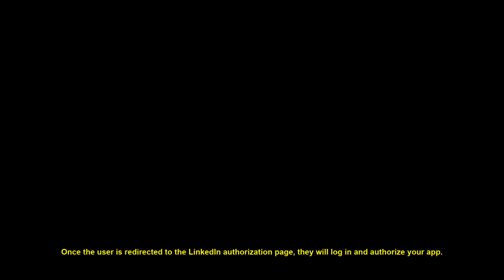How to authorize with LinkedIn OAuth for React Native - Beginner Guide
In this beginner-friendly tutorial, we’ll walk you through the process of implementing LinkedIn OAuth authentication in your React Native app. From setting up your LinkedIn developer account to integrating the OAuth flow, we cover everything you need to get started. Whether you're building a personal project or enhancing your portfolio, this guide is perfect for developers looking to add LinkedIn login functionality.